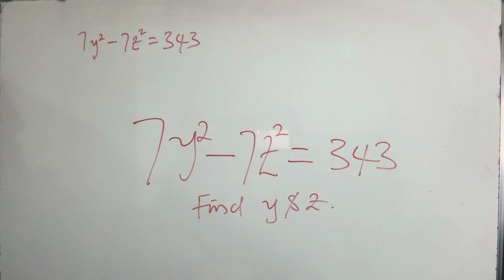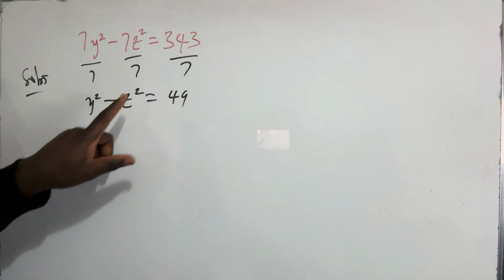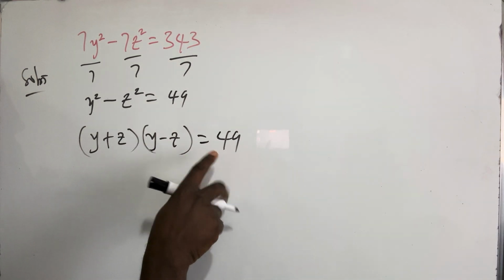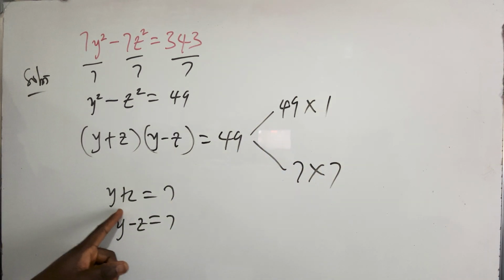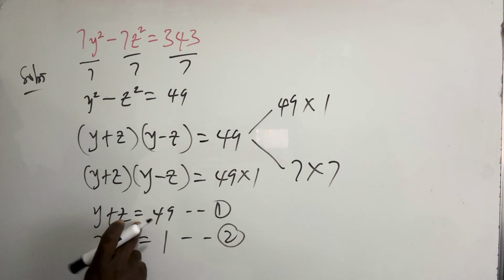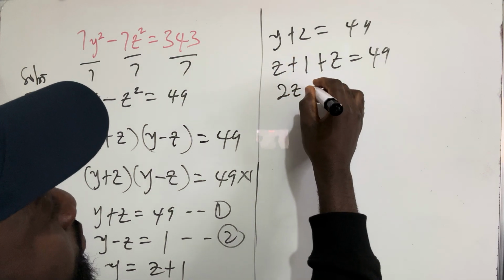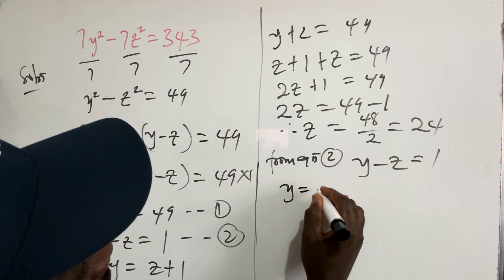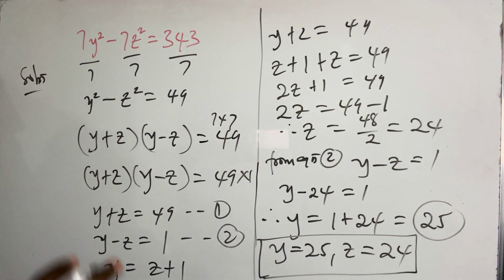It’s a Math Olympiad Question!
How fast can you find the values of y and z from the above Equation?